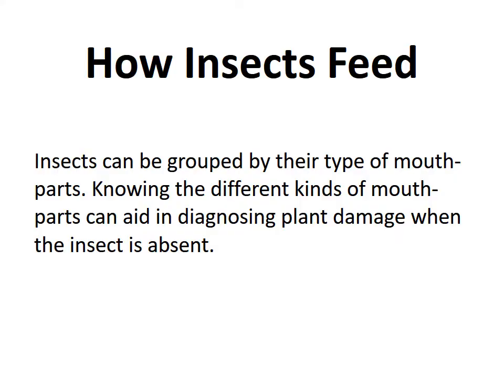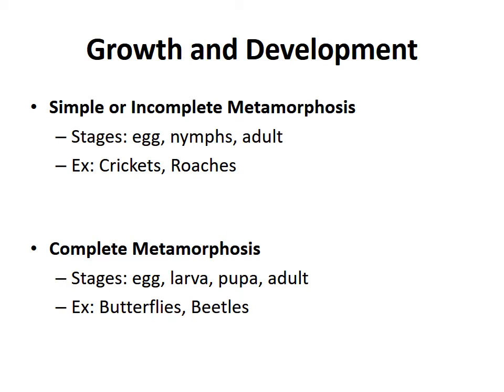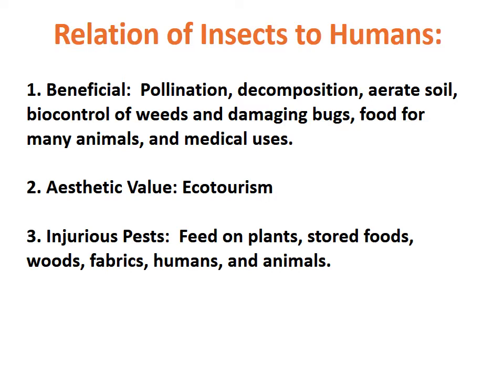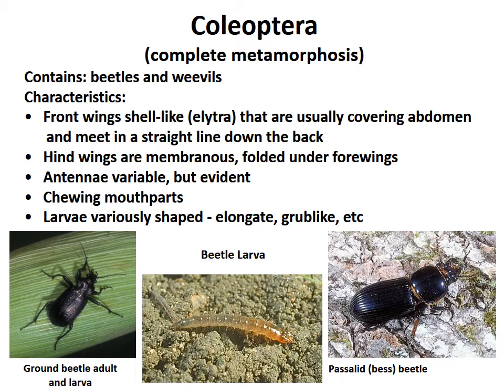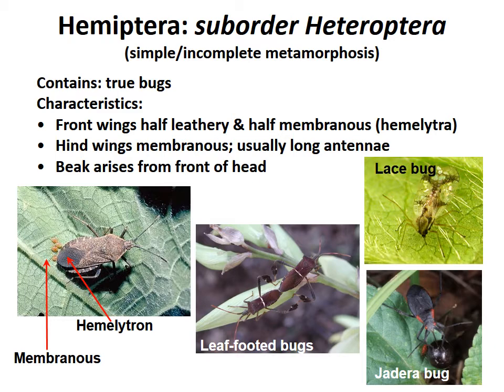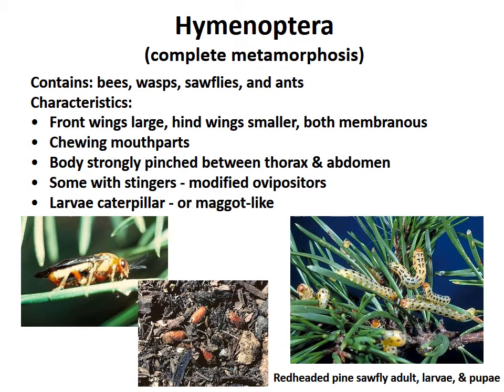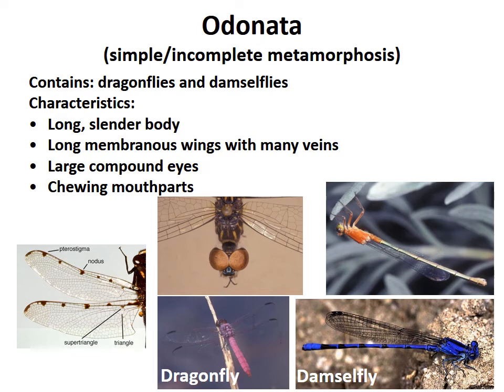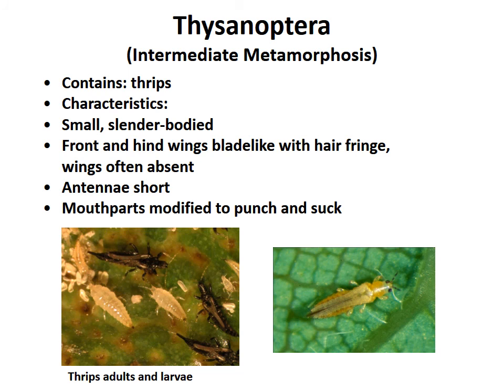Module 3-B Entomology Part 2